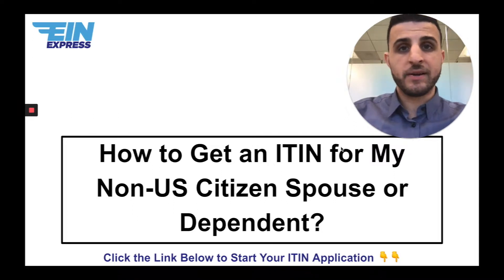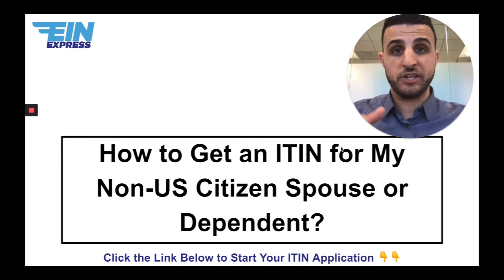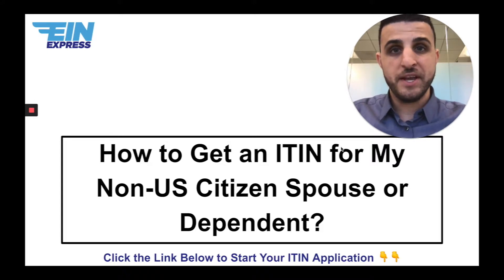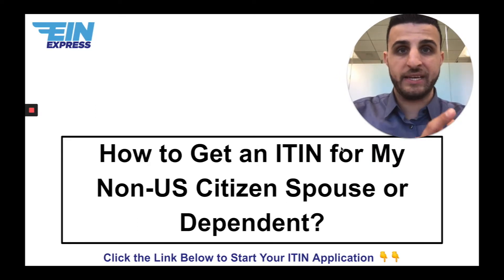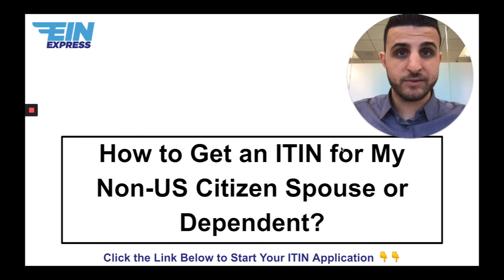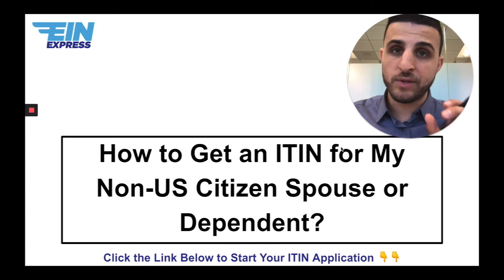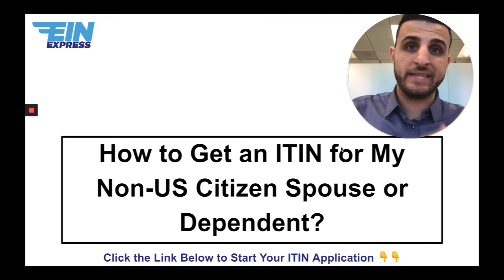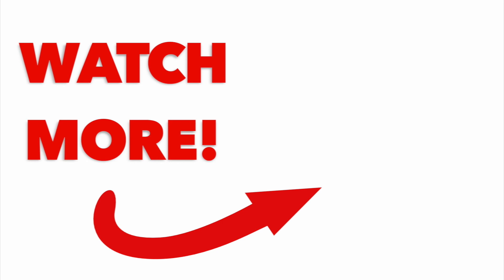How to Get ITIN for Spouse or Dependent (Step-by-Step!)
Do you have a non US citizen spouse or dependent that needs an ITIN? Find out how they can get an ITIN...

EIN Express
Fastest EIN & ITIN Service for Non-US Citizens

You're Just an ITIN Away From Filing Your Tax Return to Opening a U.S. Bank Account and Much More...

As IRS Certifying Acceptance Agents, we're trained and authorized by the IRS to assist foreign individuals who don't qualify for a Social Security Number get their Individual Tax Identification Number (ITIN).

We've assisted hundreds of clients just like you successfully get their ITIN and we can definitely help you get yours.  We facilitate the ITIN application process by filing the necessary documents and can authenticate your identify to forward the completed forms to the IRS to receive your ITIN.

You can use an ITIN to file tax return, open a US bank account without an SSN, and open Stripe, Paypal, and Amazon account.

Sina Bonabi, CAA
IRS Certifying Acceptance Agent
ITIN Specialist at EIN Express